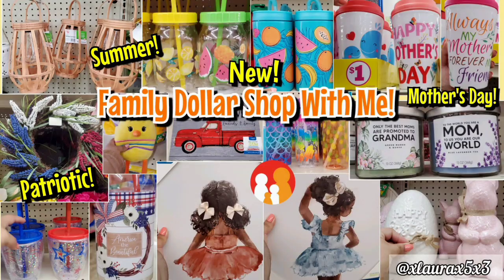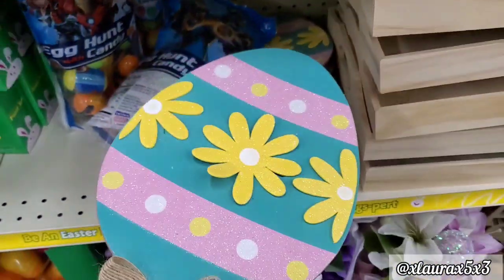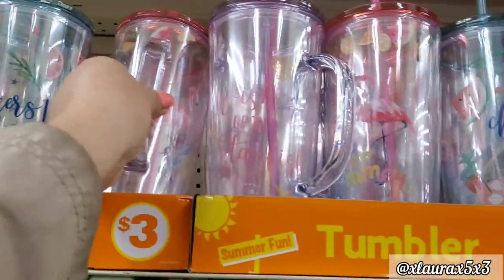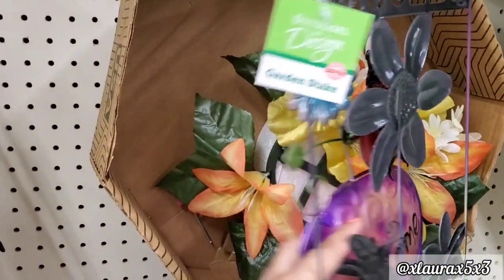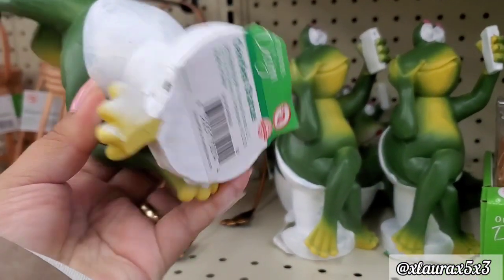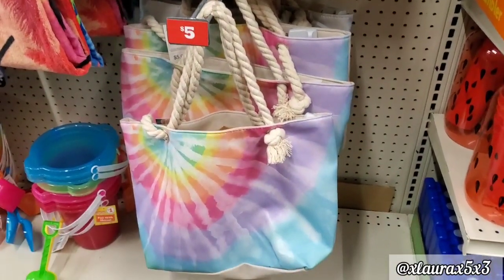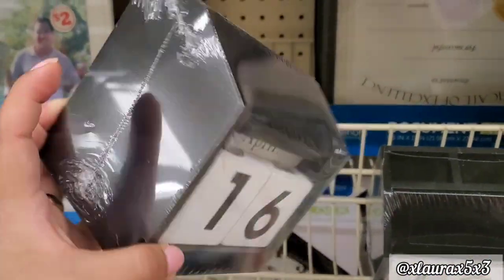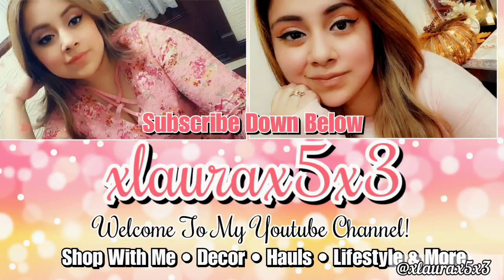NEW☀️ FAMILY DOLLAR SHOP WITH ME! SUMMER - PATRIOTIC 4TH OF JULY 2022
Hi everyone! Welcome back. Thanks for stopping by!